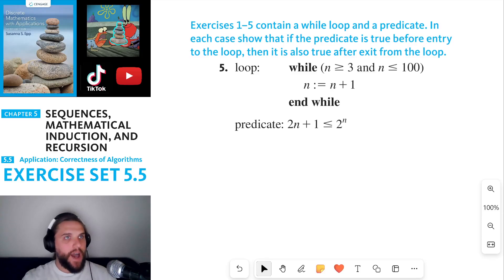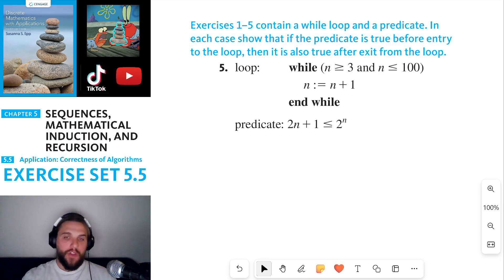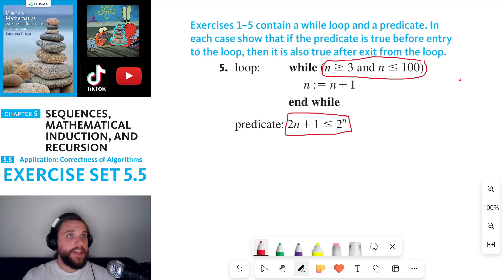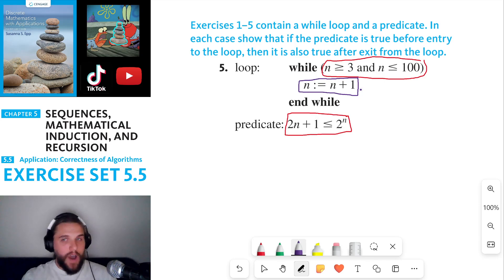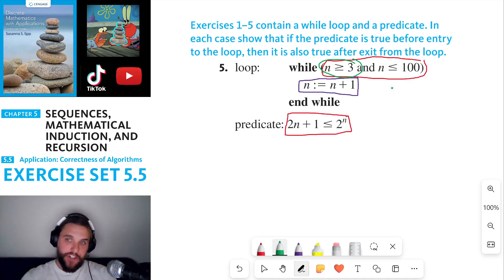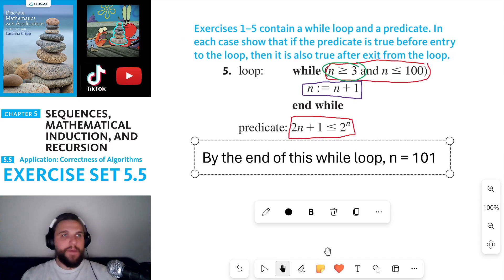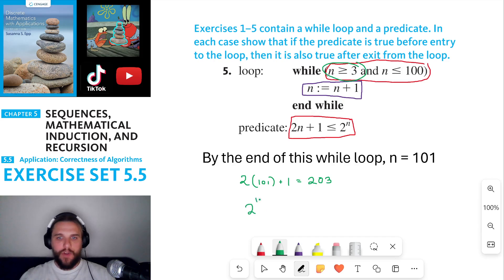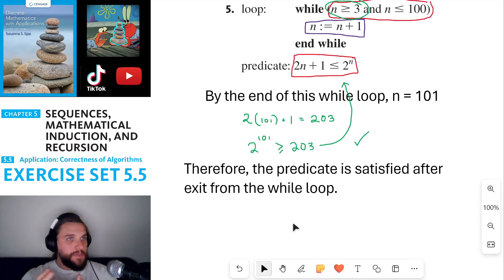(5.5.5) Proving a Predicate Holds True After Exiting a While Loop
In this presentation, I explore the relationship between a while loop and a predicate involving integers. The specific predicate we examine is that 2N + 1 is less than or equal to 2 raised to the power of n. I begin by establishing the initial conditions required for our analysis, specifically that n is greater than or equal to 3 and N is less than or equal to 100. We assume that the predicate holds true before entering the loop, and we are tasked with determining whether it remains valid after exiting the loop.

As the while loop executes, n will increment by one during each iteration. For instance, if n begins at 4, it will increase to 5, then 6, and so forth. The loop will continue until the condition n is greater than or equal to 3 is no longer satisfied. However, since n is incrementing positively, it will always remain greater than or equal to 3. The critical point to consider is that the loop will eventually terminate when n exceeds 100.

Given that n is constrained to be an integer, it will equal 100 at the end of the loop. Consequently, upon exiting the loop, we find n equals 101. We must then check whether our predicate is satisfied for this final value of n. To evaluate this, we compute 2N + 1 for n equals 101, which results in 203. In comparison, 2 raised to the power of 101 is an extremely large number, certainly much greater than 203. Thus, we conclude that 2N + 1 is less than or equal to 2 raised to the power of n even after exiting the loop, validating our original predicate.

This examination highlights the importance of understanding how predicates behave within the context of while loops, especially as variables change through iterations. Thank you for joining me, and I look forward to seeing you in the next video.